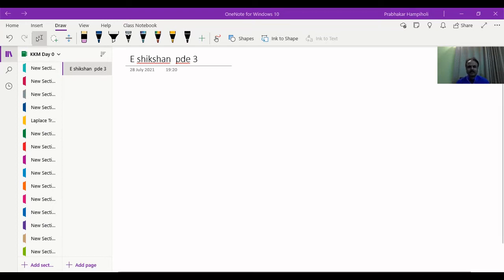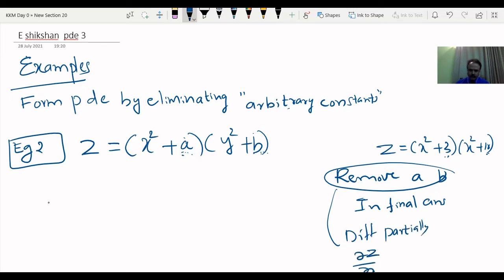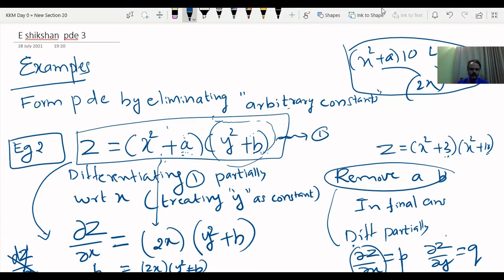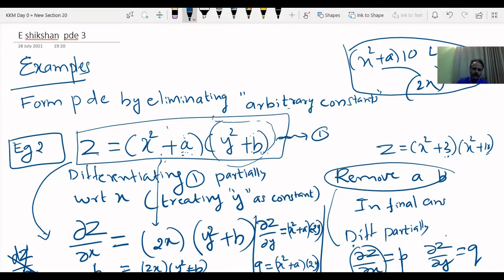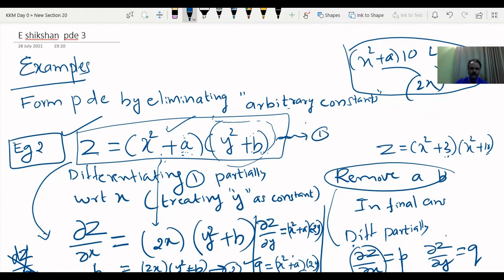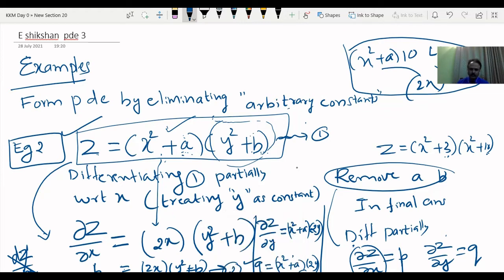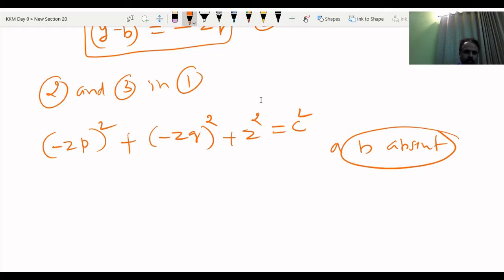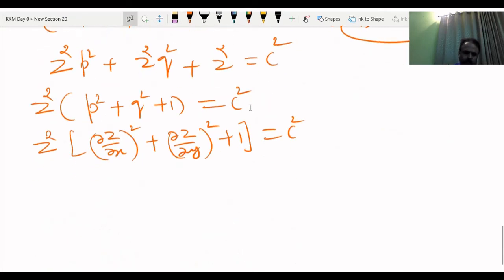Module 4 - Lecture 3